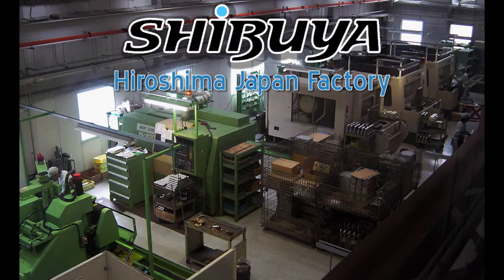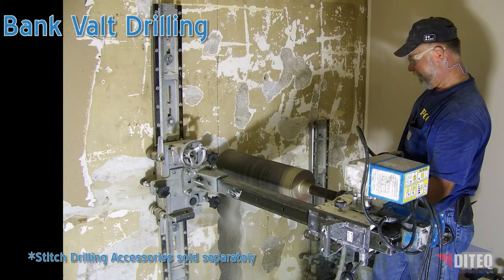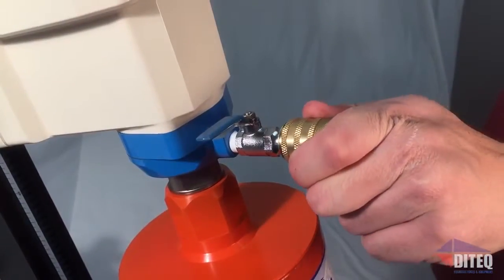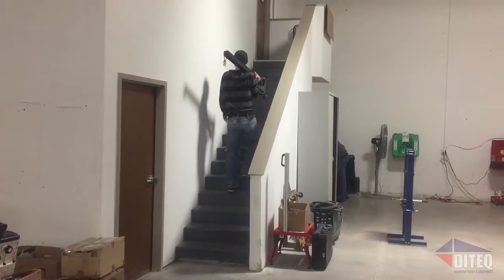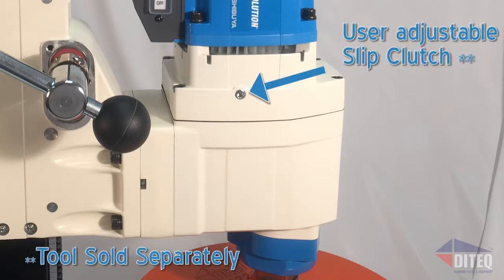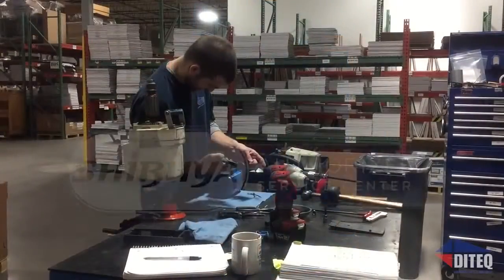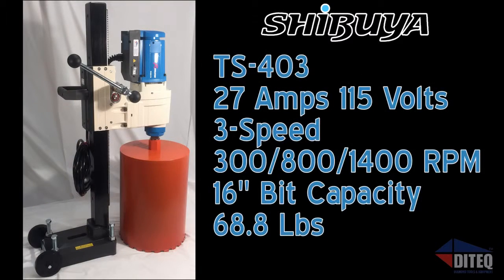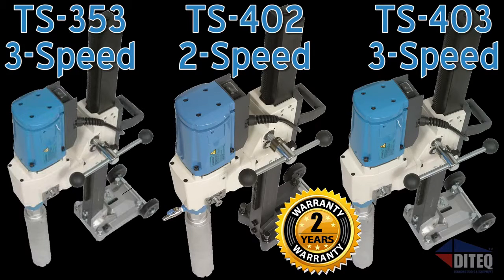Установки алмазного бурения Shibuya TS 353, TS 402, & TS 403 Core Drills HD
Труборезофф.ру
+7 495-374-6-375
Презентационное видео установок алмазного бурения  Shibuya TS 353, TS 402, & TS 403 Core Drills HD